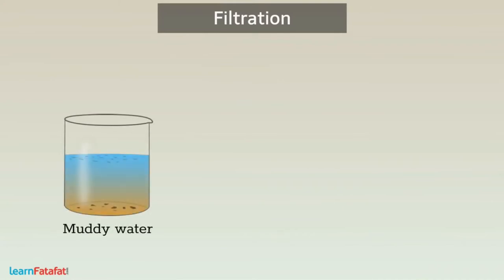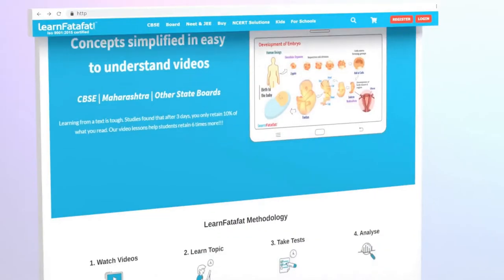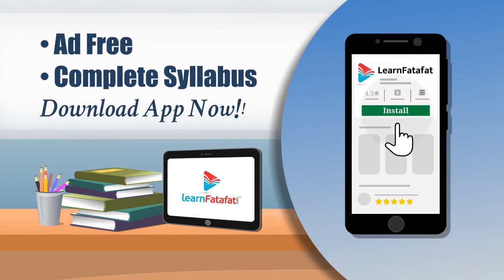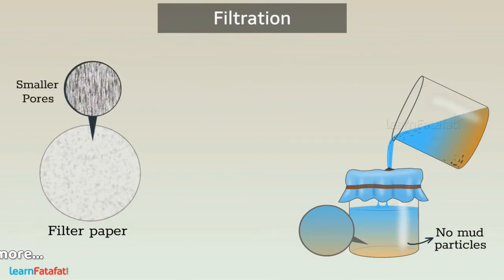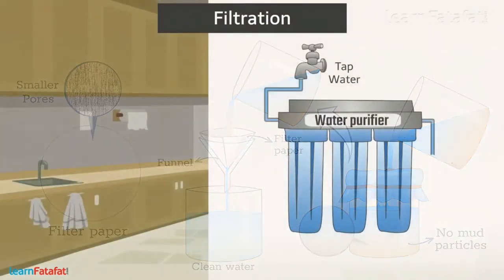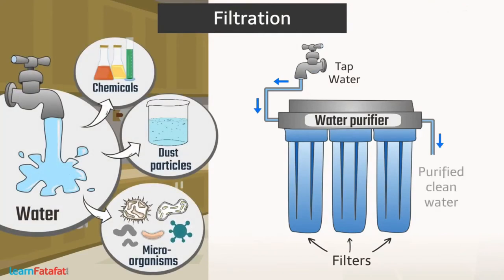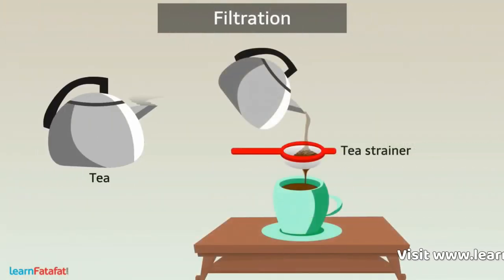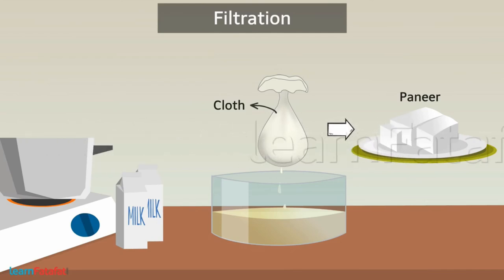Class 6 Science Separation of Substances - Filtration - LearnFatafat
Sedimentation and Decantation - Class 6 Chapter 5 Separation of Substances
In this video you will learn methods of separation Sedimentation and Decantation in just 2 minutes.

📼 Watch “Methods of Separation - Sedimentation and Decantation” Ad free HD video

Copyright@learnfatafat